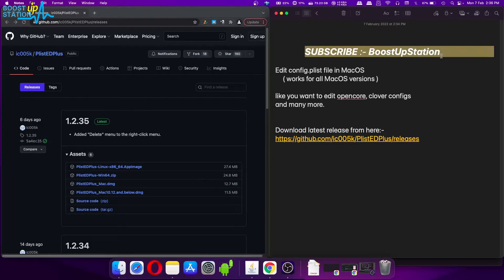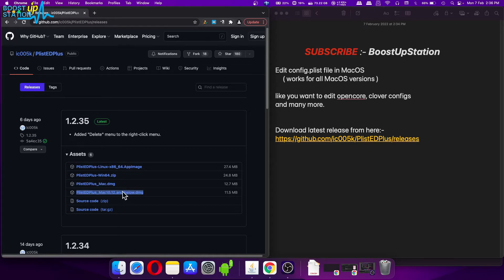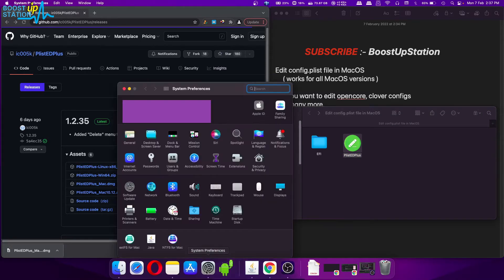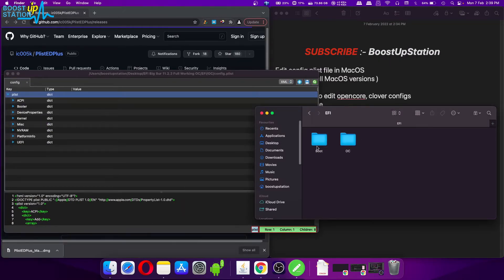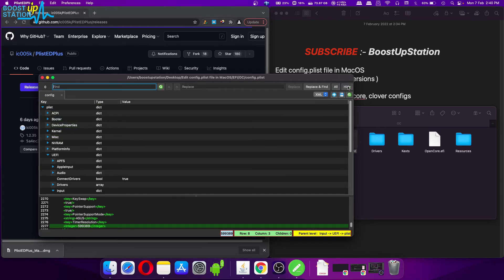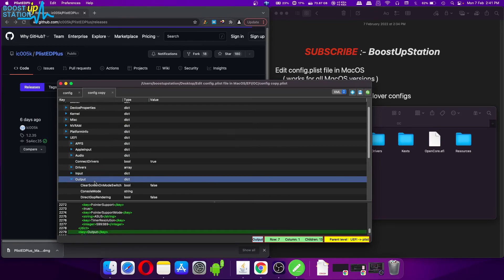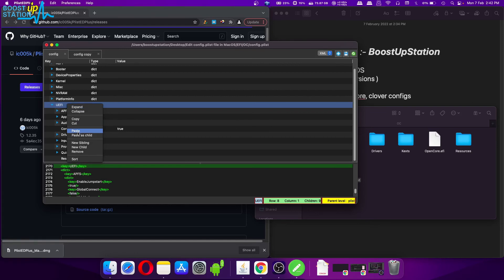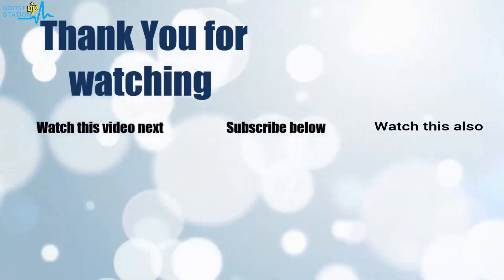Edit config.plist file in MacOS | PlistEdit Pro | Plist Editor | Plist file editor Monterey, Big Sur